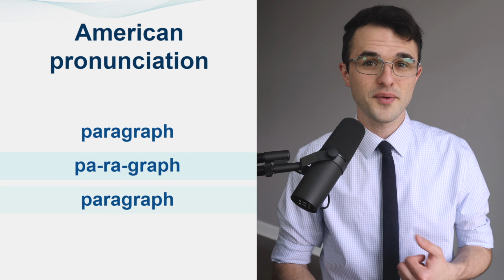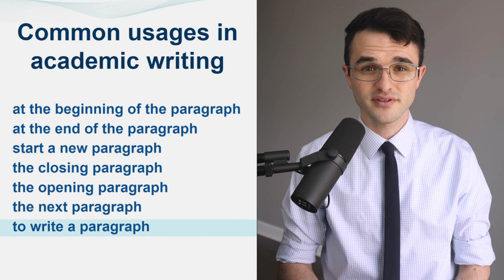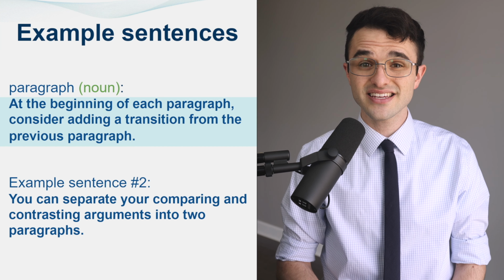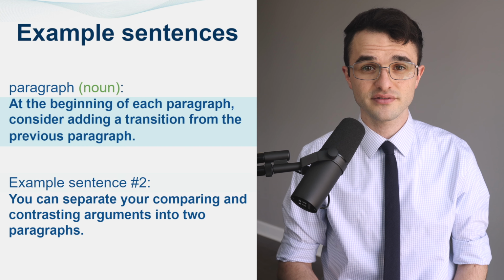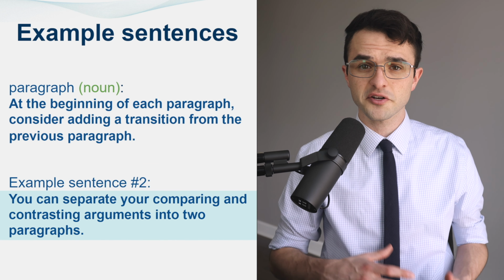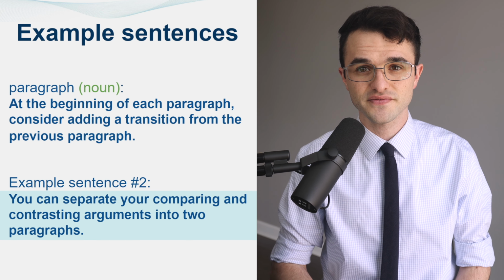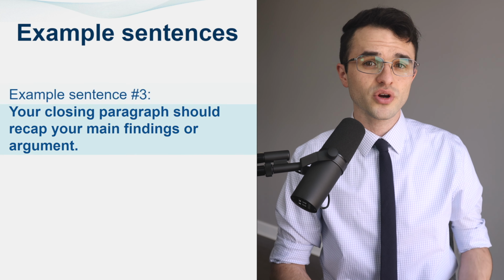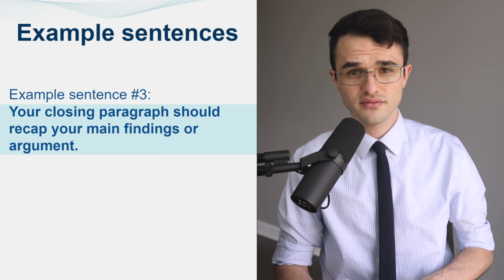PARAGRAPH definition, PARAGRAPH in a sentence, PARAGRAPH pronunciation, PARAGRAPH meaning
How to use PARAGRAPH in a sentence? What does PARAGRAPH mean? PARAGRAPH definition, PARAGRAPH in a sentence, PARAGRAPH pronunciation, PARAGRAPH meaning, meaning of PARAGRAPH. How to use PARAGRAPH in a research paper?

CHAPTERS

0:00 PARAGRAPH introduction
0:09 PARAGRAPH pronunciation
0:19 PARAGRAPH definition, PARAGRAPH meaning
0:26 PARAGRAPH usage in academic writing
0:44 PARAGRAPH example sentences, PARAGRAPH in a sentence

PARAGRAPH definition, PARAGRAPH in a sentence, PARAGRAPH pronunciation, PARAGRAPH meaning. Welcome to another research paper word.

American pronunciation of paragraph:
paragraph
pa-ra-graph
paragraph

paragraph as a noun means:
a distinct section of a piece of writing

Common usages in academic writing:
at the beginning of the paragraph
at the end of the paragraph
start a new paragraph
the closing paragraph
the opening paragraph
the next paragraph
to write a paragraph

Example sentences paragraph (noun):
At the beginning of each paragraph, consider adding a transition from the previous paragraph.

Example sentence number 2:
You can separate your comparing and contrasting arguments into two paragraphs.

Example sentence number 3:
Your closing paragraph should recap your main findings or argument.

Please write a sentence using paragraph in the comments section. I will read it and reply.

Now you know: the pronunciation of PARAGRAPH, the meaning of PARAGRAPH, and PARAGRAPH example sentences. I'll see you in the next research paper word video.

REW106